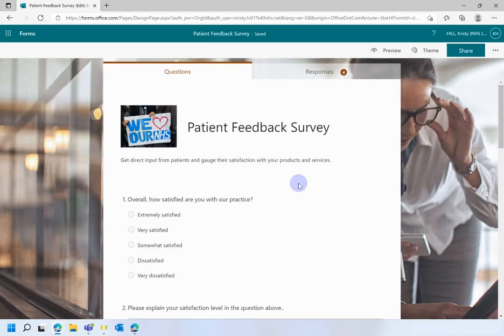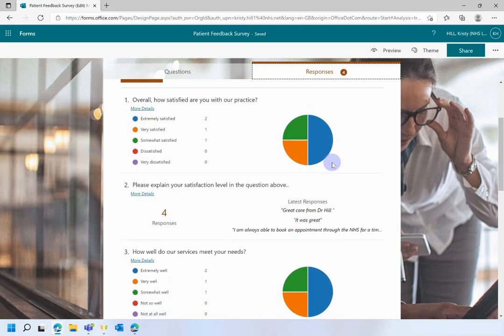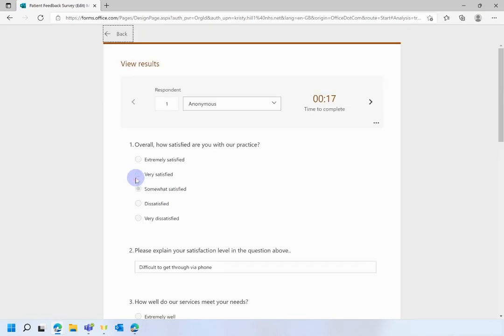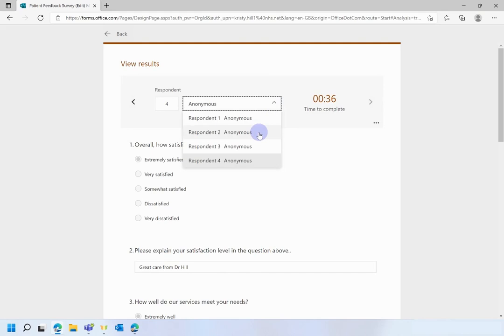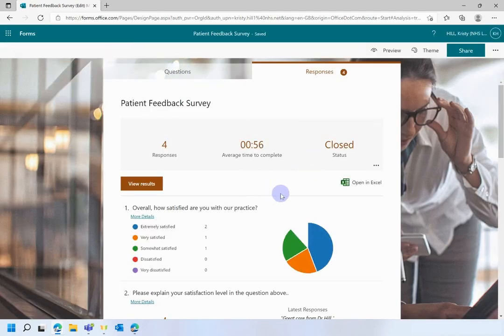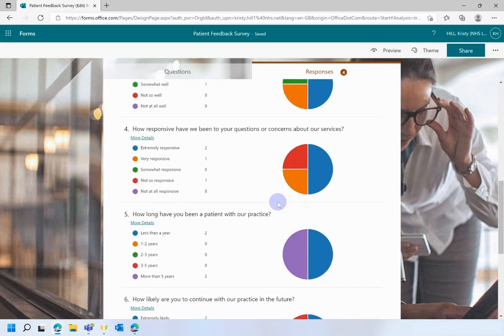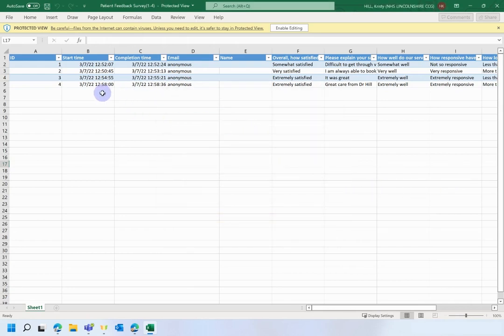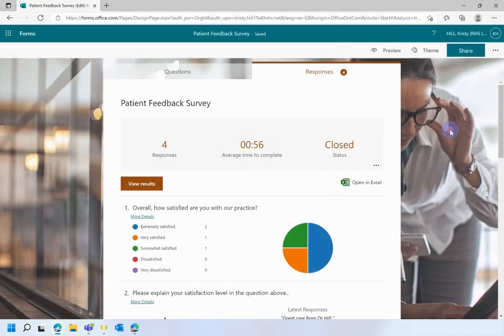6 3 How to review form responses